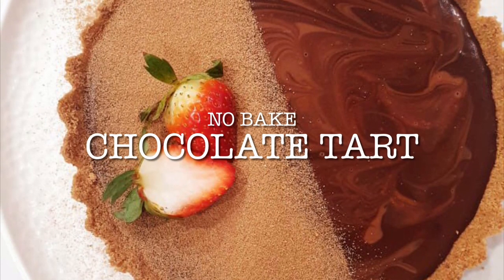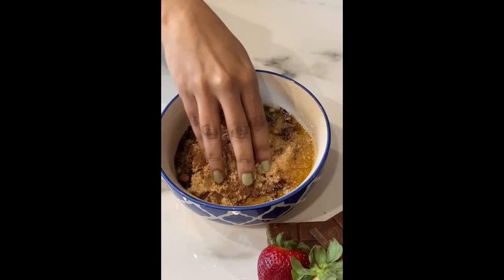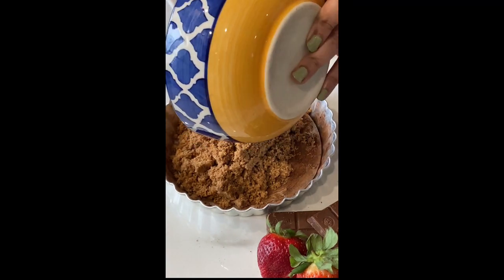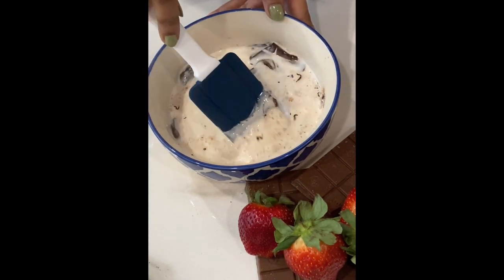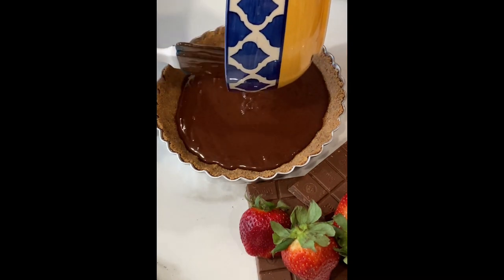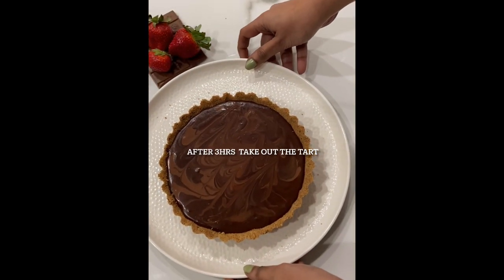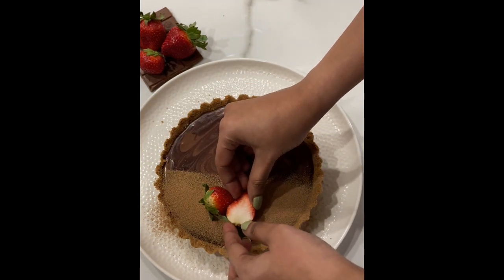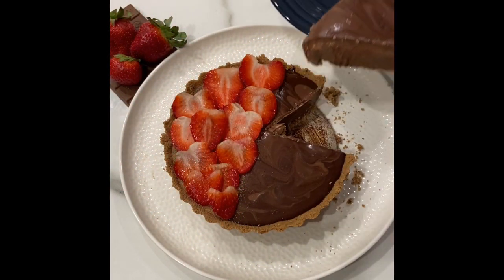No Bake No Egg Chocolate Tart Recipe | VALENTINE’S DAY SPECIAL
Make this quick and easy Irresistible Chocolate tart recipe with the simplest ingredients for your loved ones and enjoy.